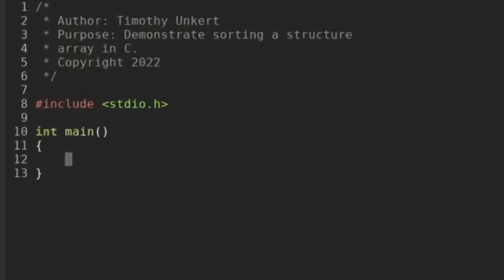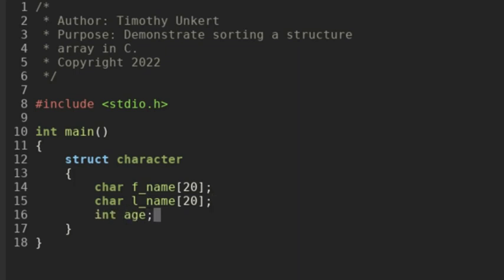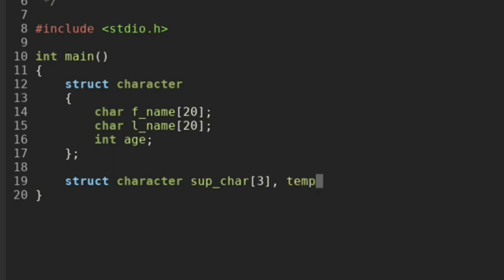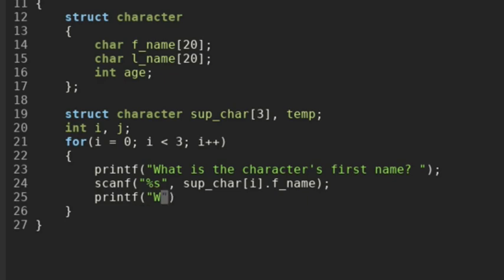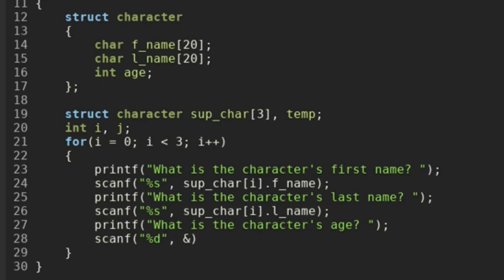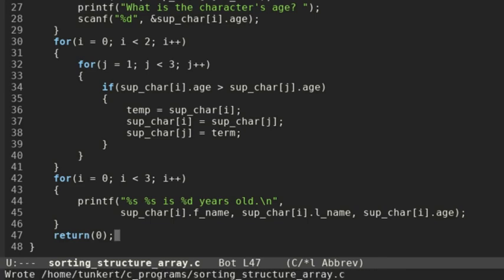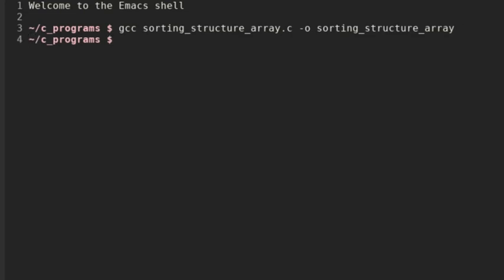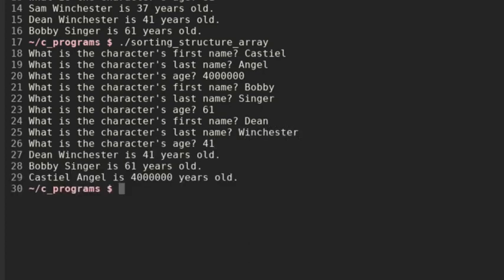C Programming Tutorial - Sorting a Structure Array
In this C programming tutorial I demonstrate how to sort a structure array.